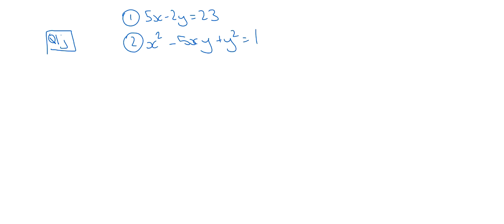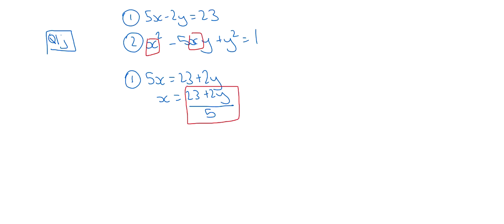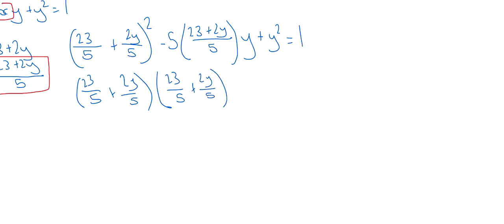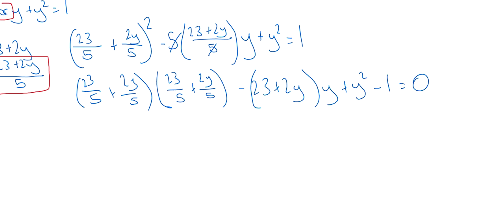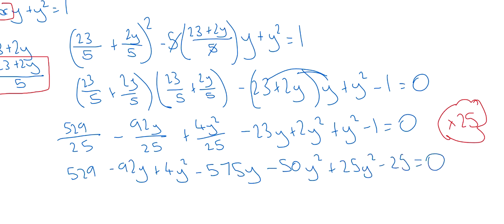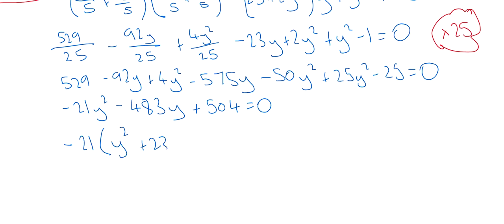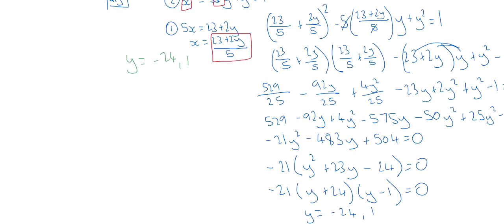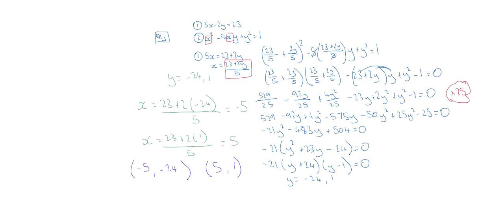Ex 1D Q1j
Solving simultaneous equations with quadratics and fractions